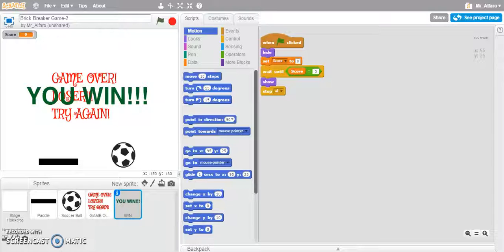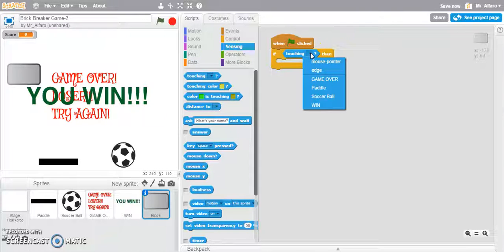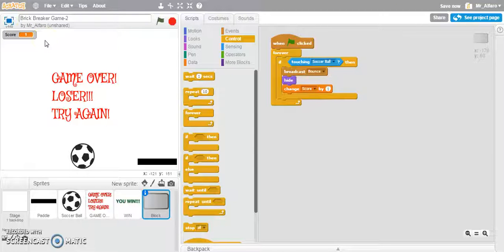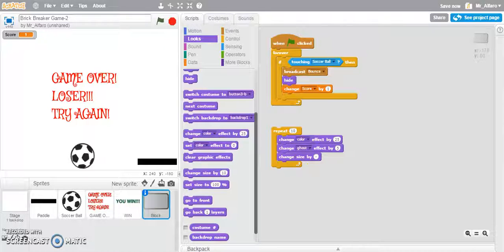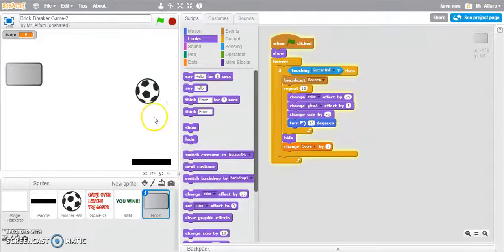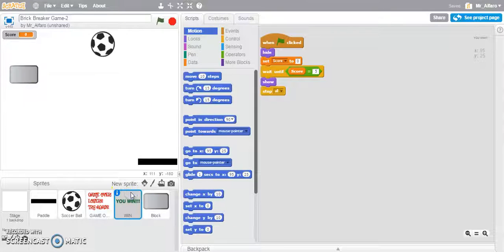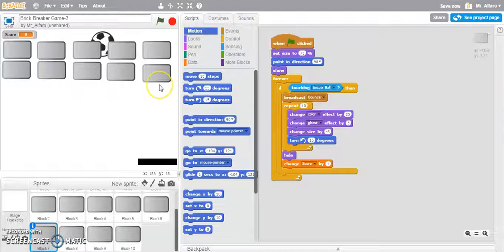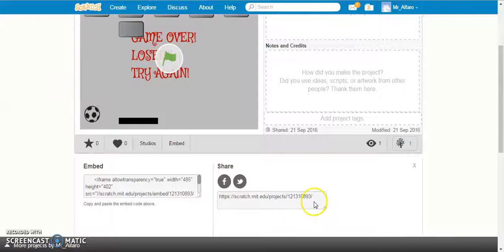Brick Breaker Game Part 3